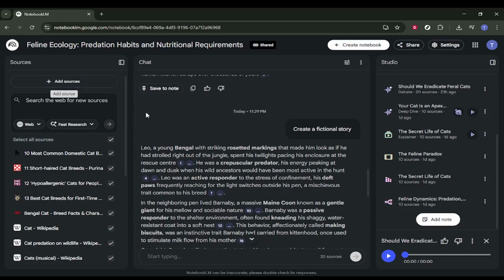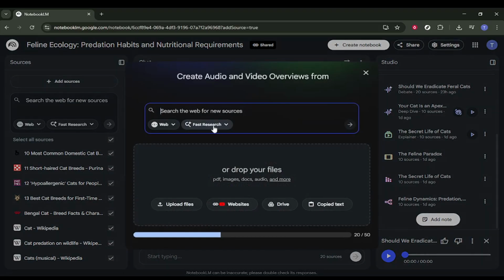How To Make Notebooklm Tell A Fictional Story [2026 Guide]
In today's video we cover: notebooklm, AI story writing, fictional story, AI writing, story generation, creative writing, AI prompt, notebooklm tutorial, AI fiction, writing with AI, generate story, AI storytelling, prompt engineering, notebooklm tips, AI creative, story prompts, AI writer, write a story, fiction writing

-Google Drive
-Google Meets
-Google Sheets
-Google Chrome
-Google Forms
-Google Gmail